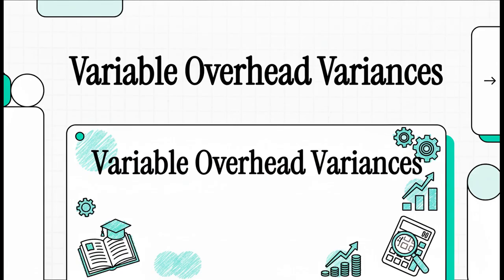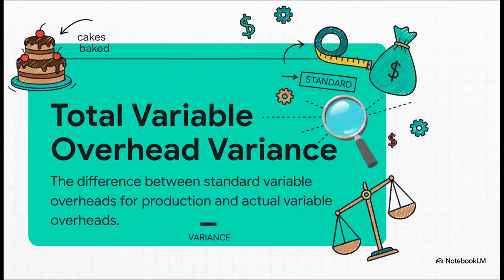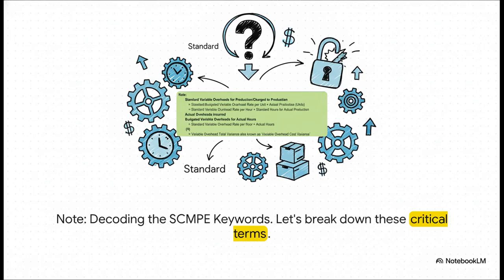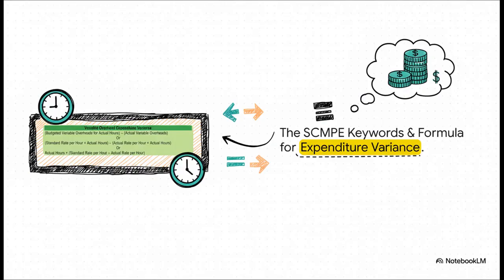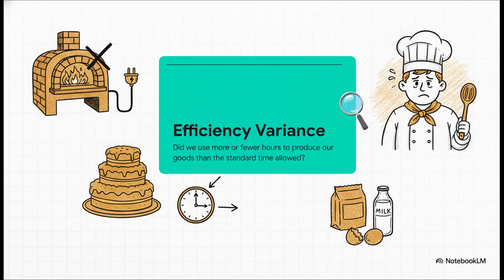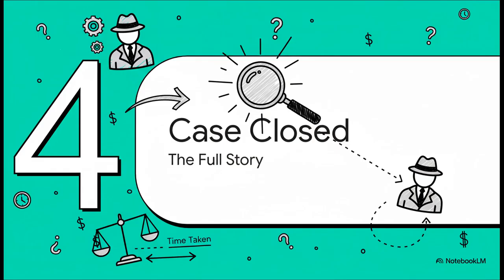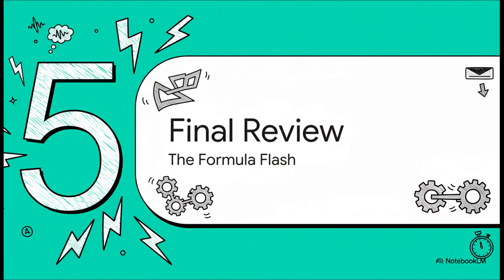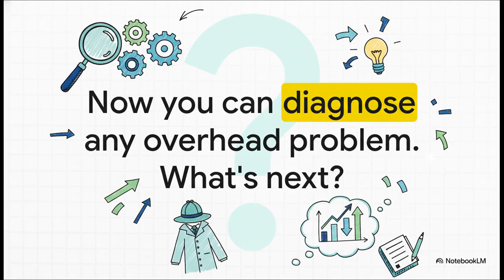Chapter-13.23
🔥 Topics covered in Standard Costing:

* Overhead Variances
* Sales Variances
* Mix & Yield Variances
* Control Ratios